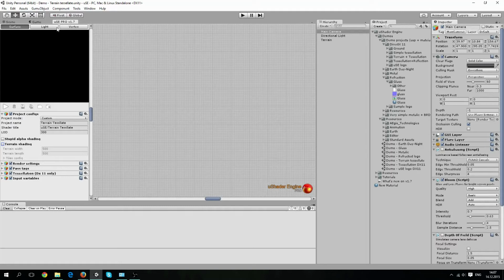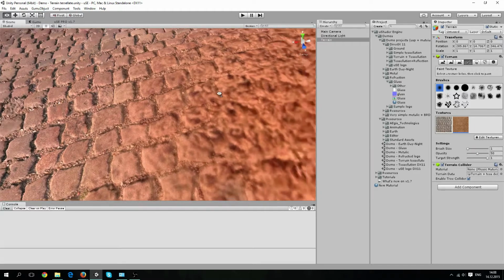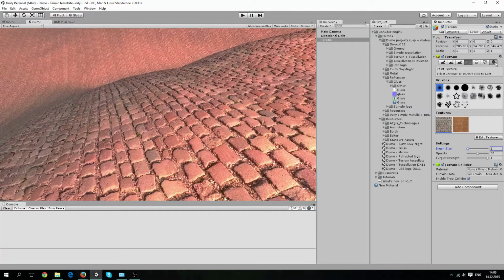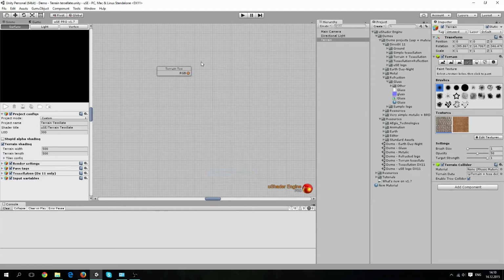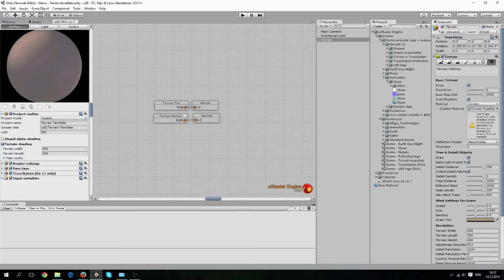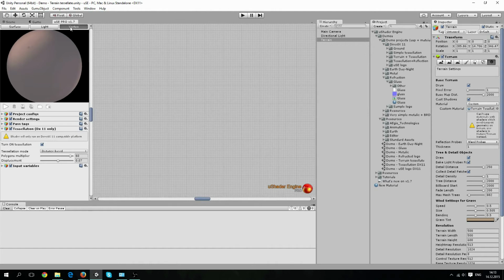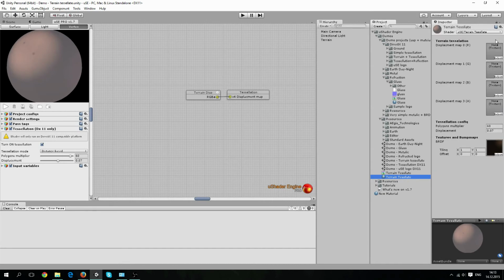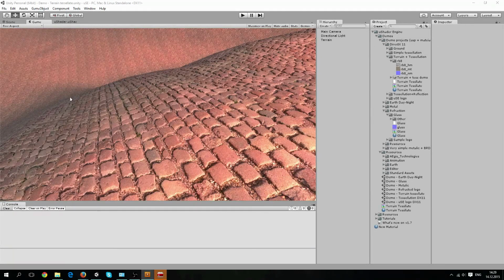uShader - Terrain Shading